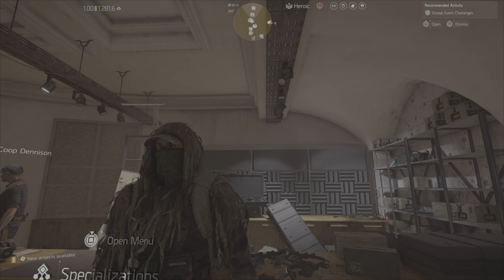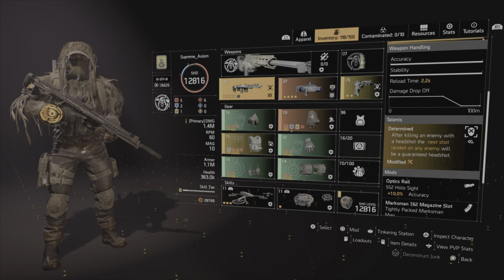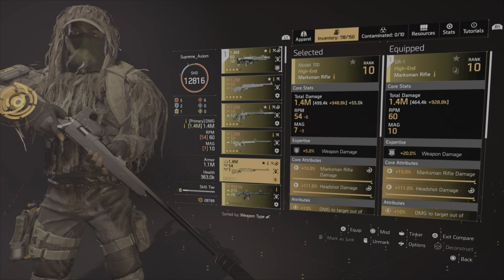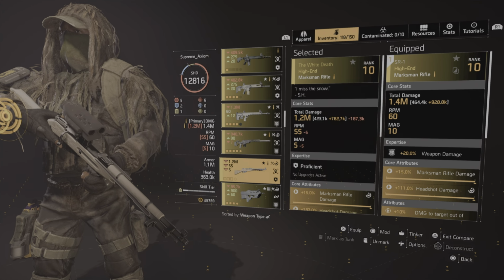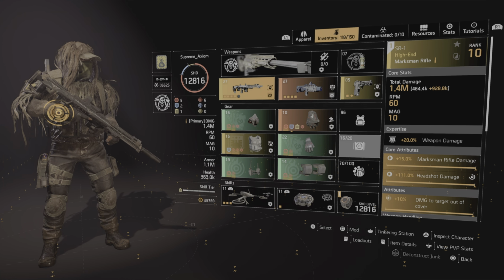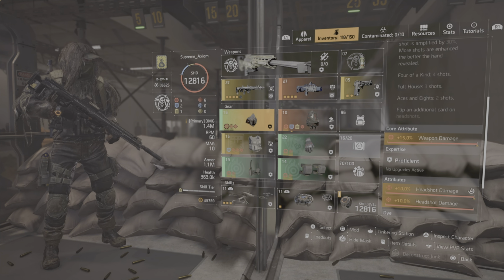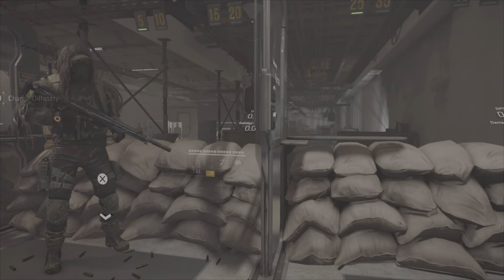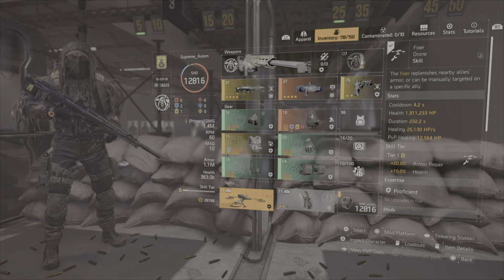The Division 2//1 Shot 1 Kill Build Showcase//Y5S3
This is a build i use for farming the open world..Great for power leveling fast and blowing through content..Easy to build easy to use and most of all its fun!!!